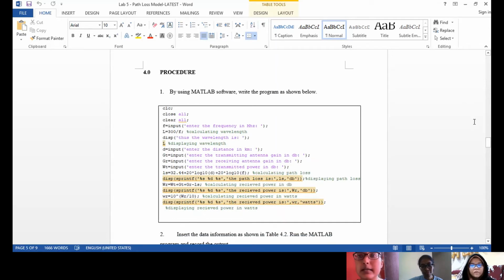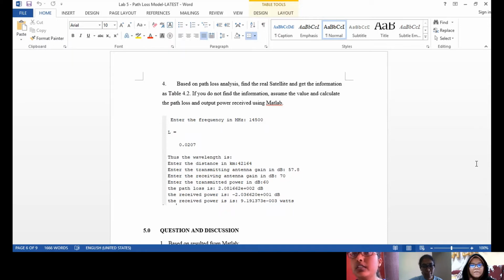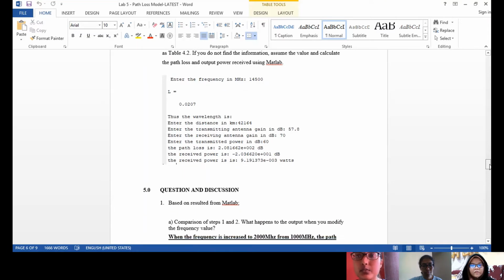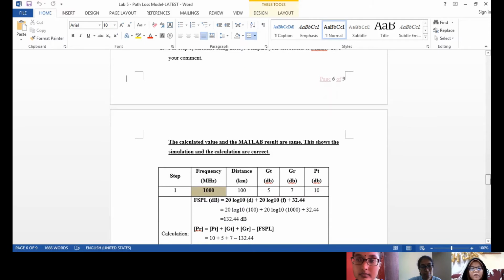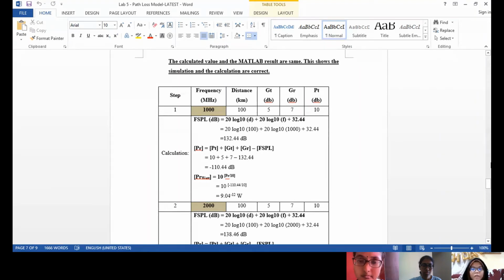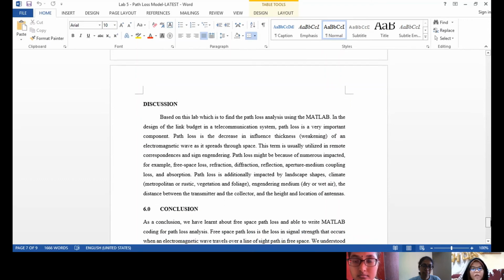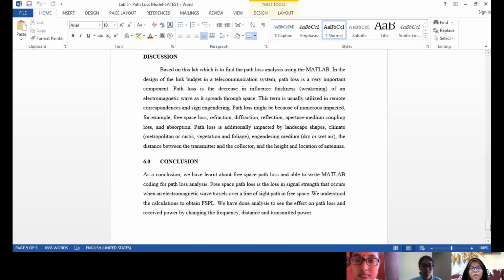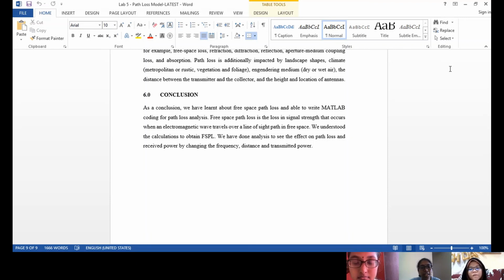VIDEO PRESENTATION LAB 5 PATH LOSS MODEL